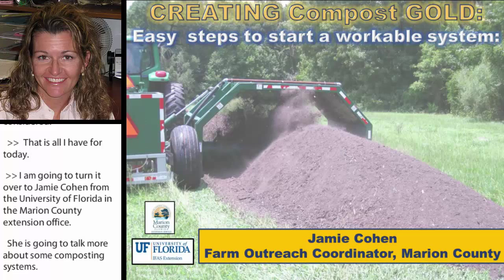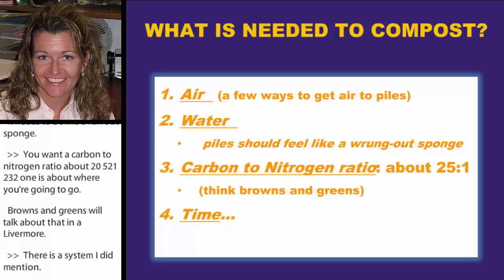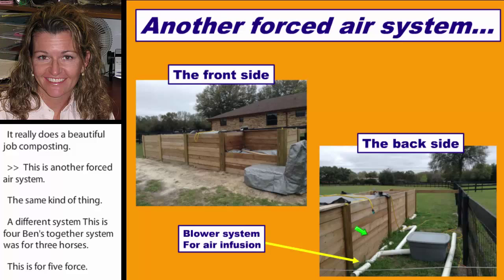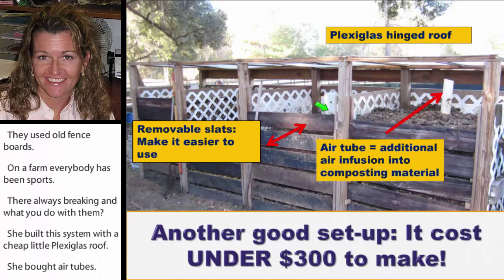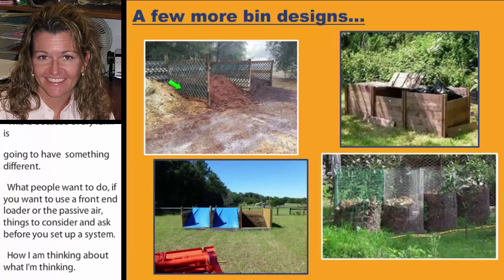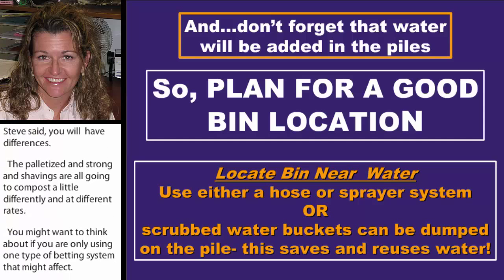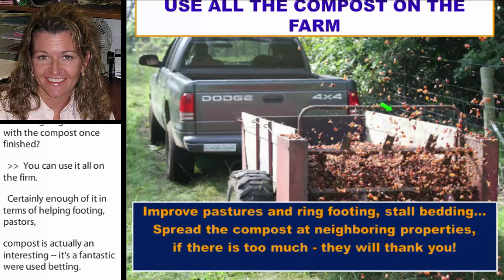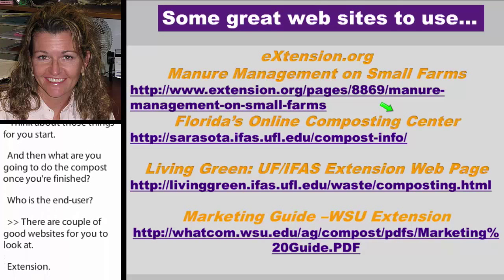CREATING Compost GOLD: Easy steps to start a workable system